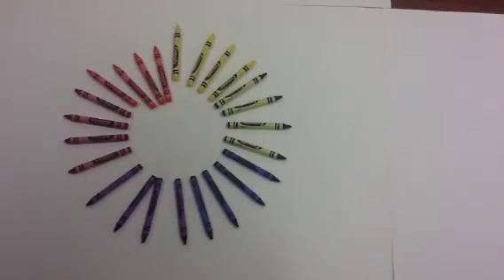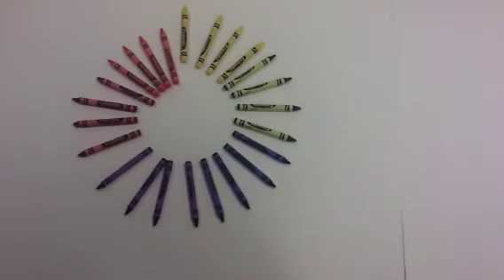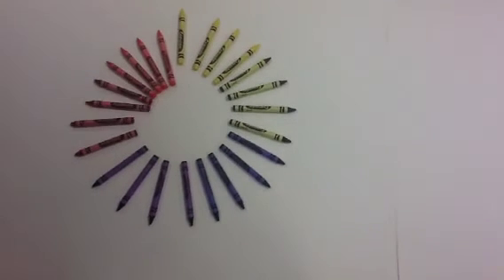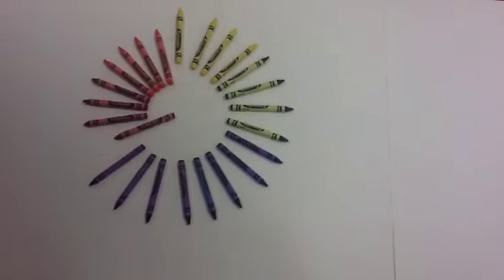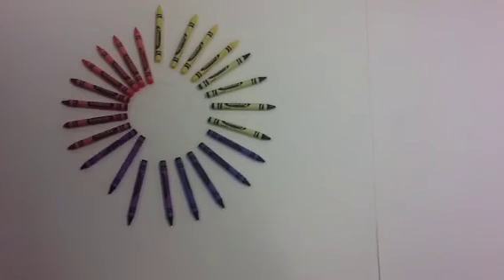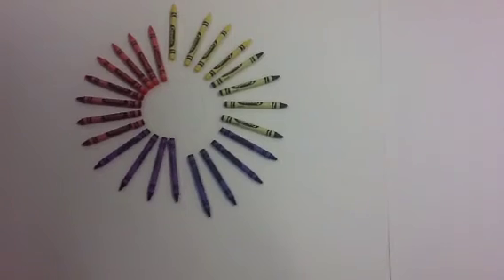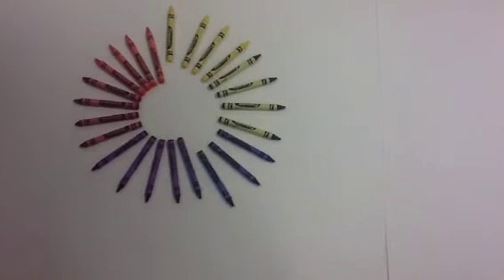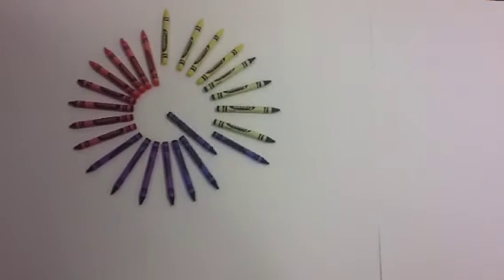RP2-15 The Color Wheel